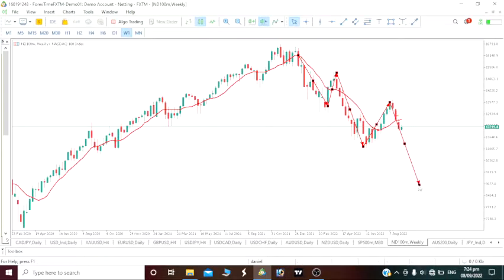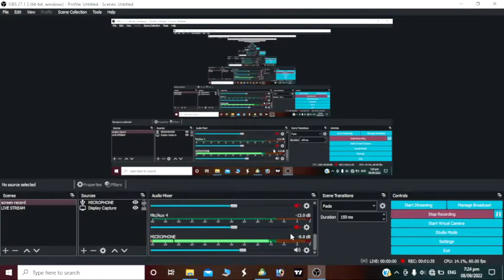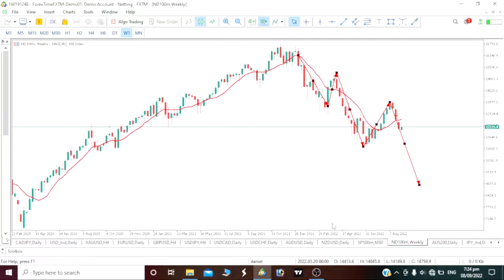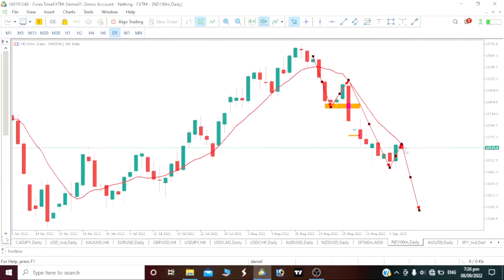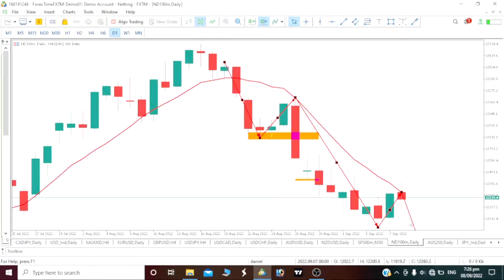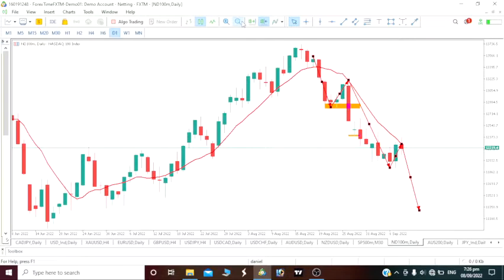NASDAQ 100 Technical Analysis for September 9, 2022 NAS100